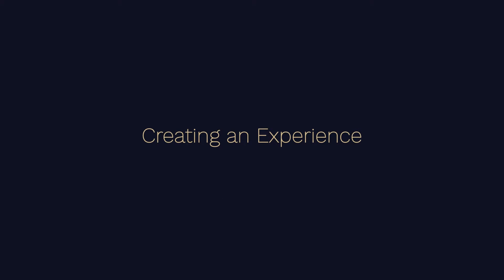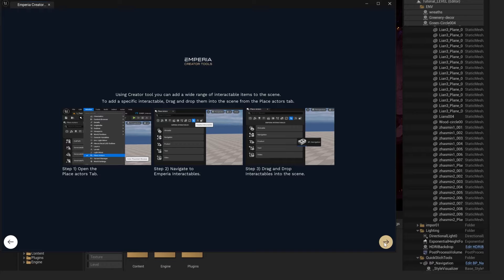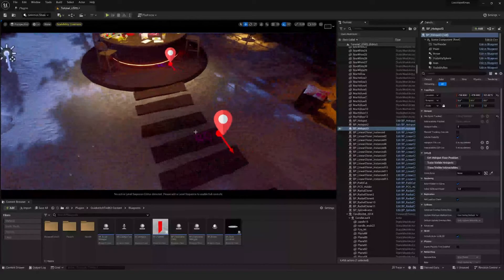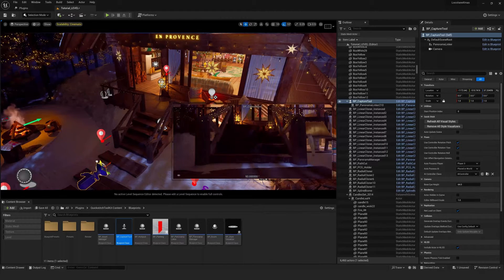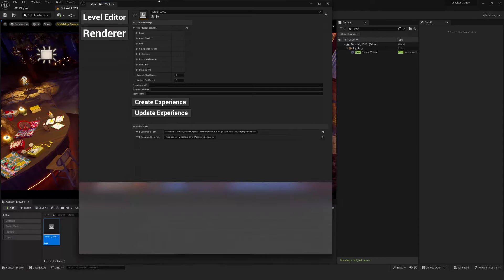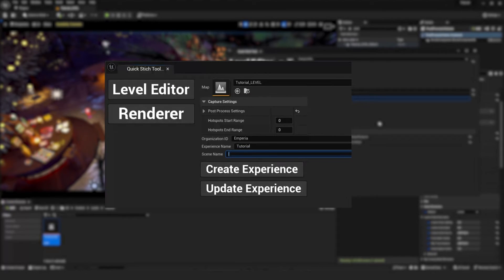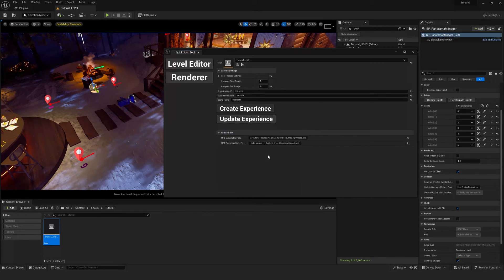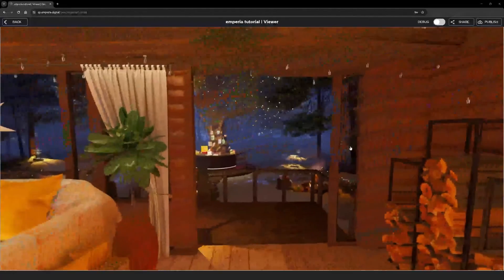Creator Tools: Create an Experience | (6/11) UE5 Tutorial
In our Unreal Engine 3D kit tutorial series, you will learn how to use Procedural Content Generation tools for quick and stunning environment creation.

This video covers:
0:00 How to install
1:20 Adding hotspots
4:28 Auto-Render